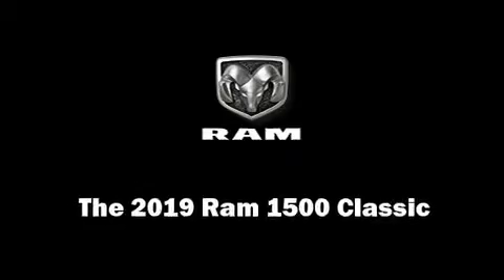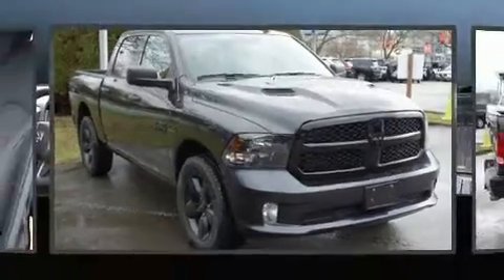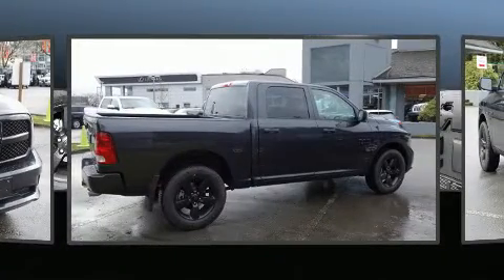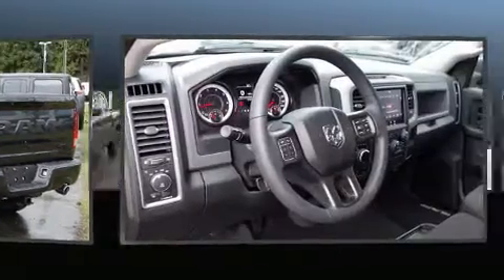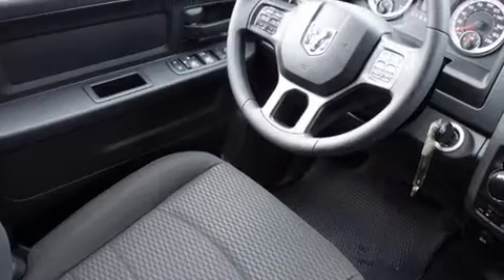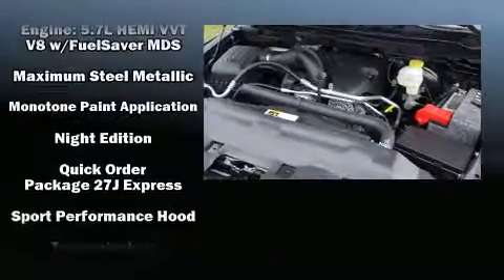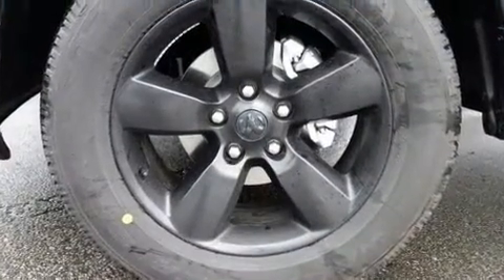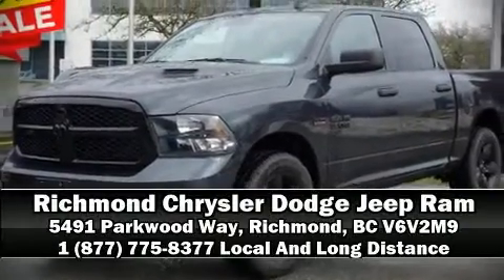2019 Ram 1500 Classic ST in Richmond, BC V6V2M9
Treat yourself to a test drive in the 2019 Ram 1500 Classic. This 4 door, 6 passenger truck is waiting for you to take home! A wealth of standard features means that you no longer have to sacrifice. Such as remote keyless entry, a tachometer, a rear step bumper, a front bench seat, tilt steering wheel, heated door mirrors, a trailer hitch, and 1-touch window functionality. Audio features include an AM/FM radio, and 6 well positioned speakers. Passengers are protected by various safety and security features, including: head curtain airbags, front side impact airbags, traction control, brake assist, ignition disabling, an emergency communication system, and 4 wheel disc brakes with ABS. Various mechanical systems are monitored by electronic stability control, keeping you on your intended path. We pride ourselves in consistently exceeding our customer's expectations. Stop by our dealership or give us a call for more information.